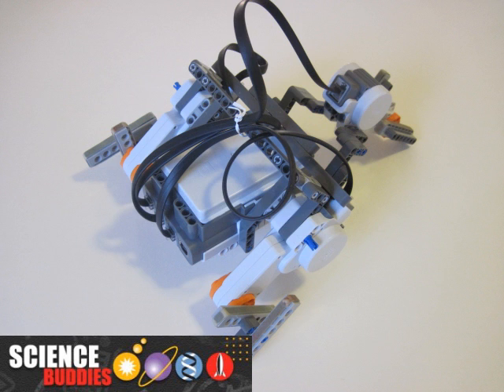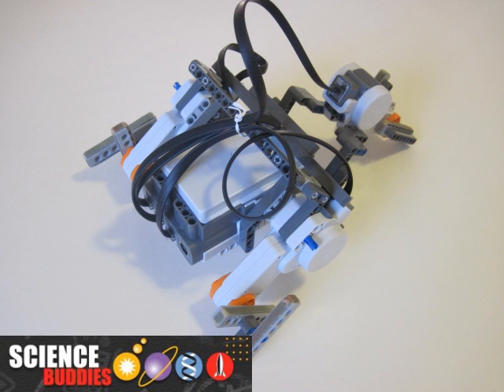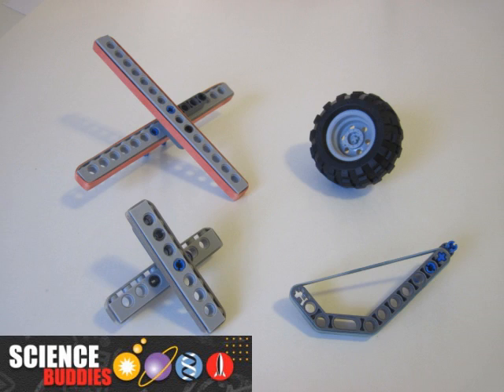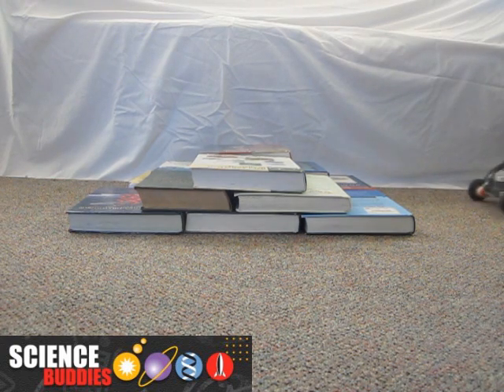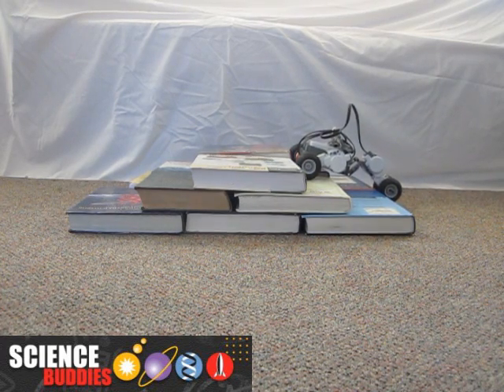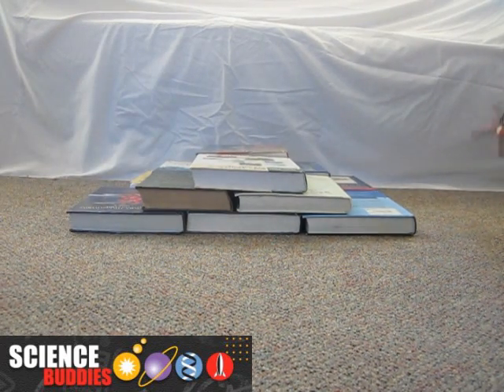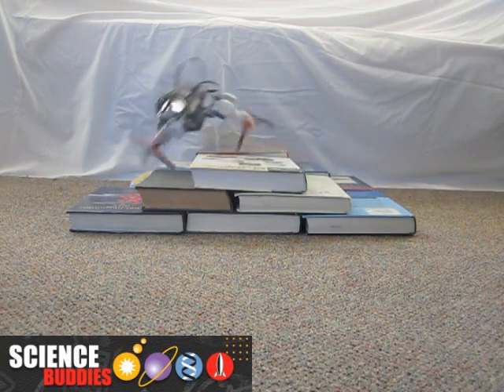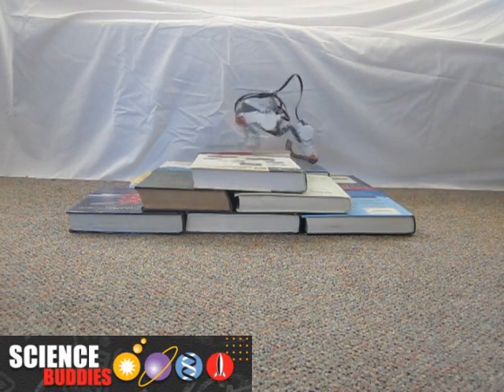LEGO® Mindstorms® Robotics All-Terrain Robot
This video demonstrates engineering ideas covered in the "Stair Master: Build an All-Terrain Robot" robotics engineering science Project Idea at Science Buddies.

In this science project, construct an all-terrain LEGO® robot capable of traveling over various rough surfaces and ascending a "staircase" made of textbooks, and then compare its performance to a robot using regular wheels.

Science Buddies also hosts a library of over 1000 other free science fair "Project Ideas" for K-12 students, in a wide variety of topic areas from Astronomy to Zoology!